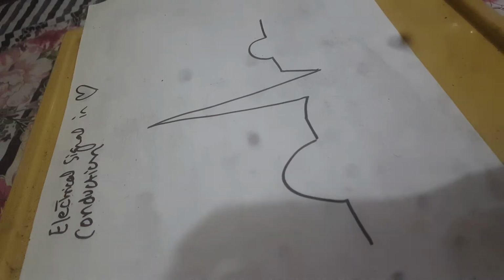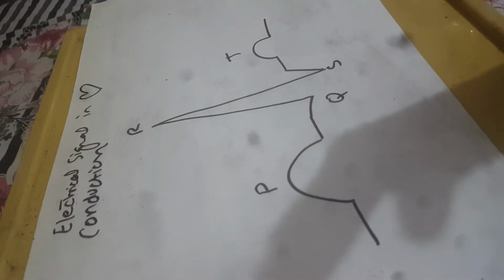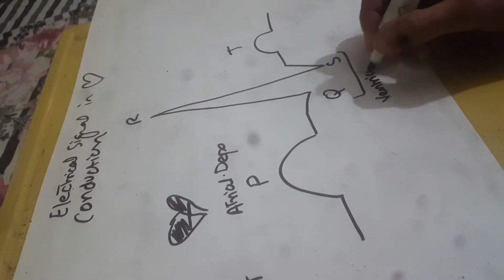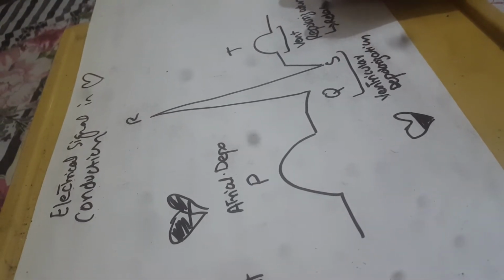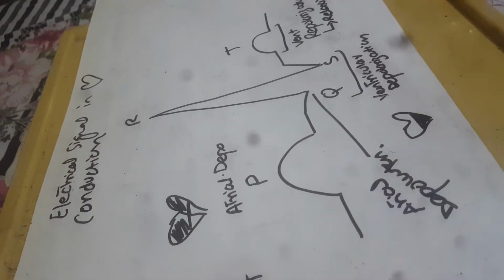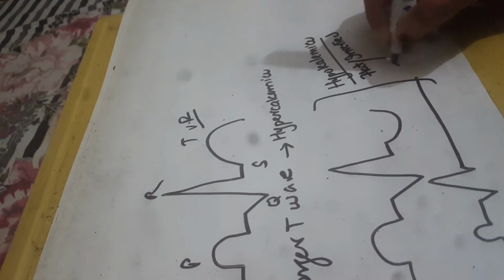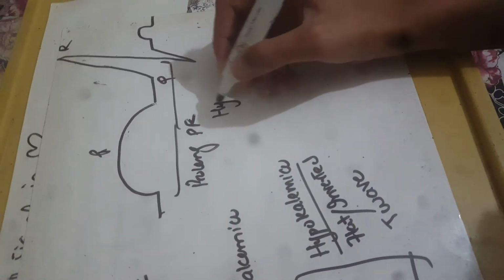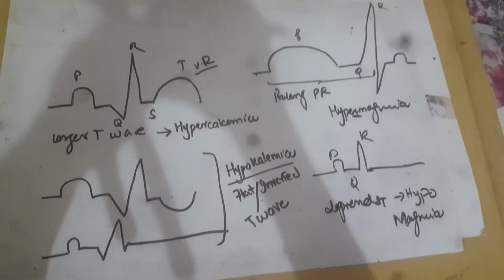Cardiac Cycle easy to Learn